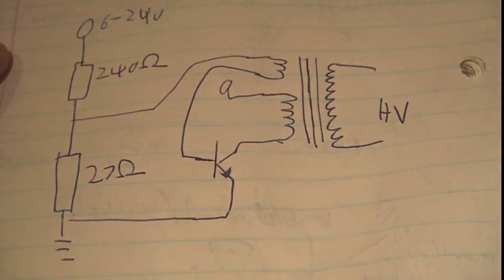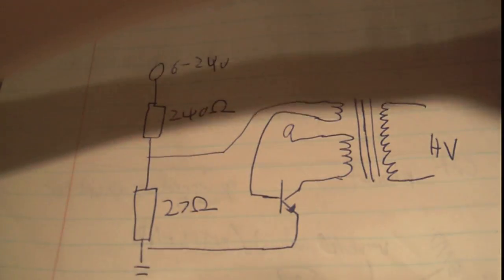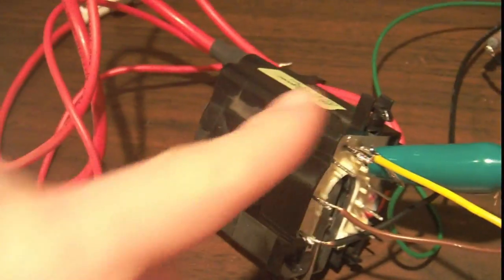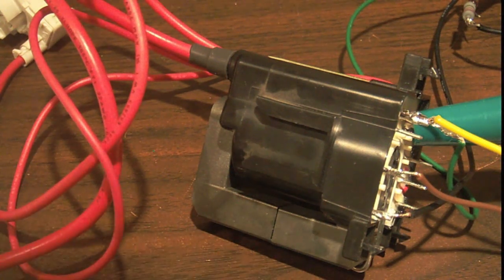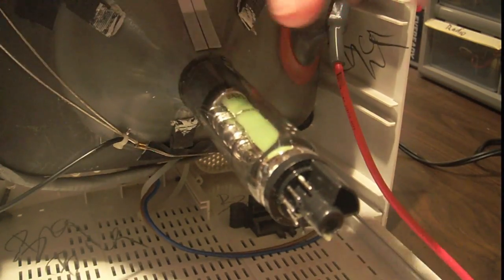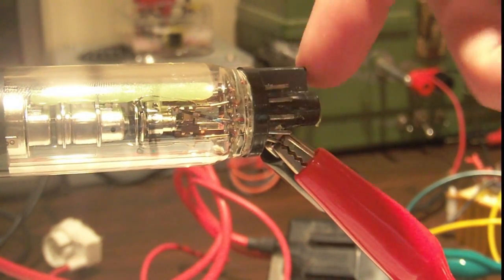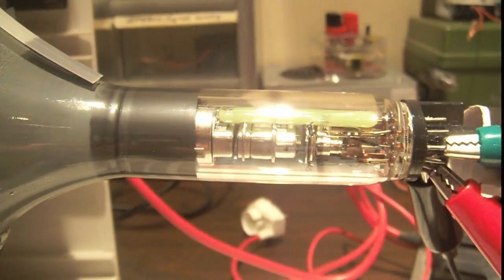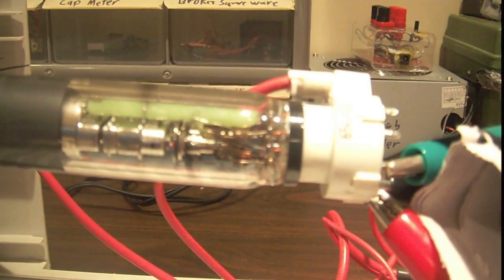Flyback Transformer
I explain and show off my 1 transistor flyback driver and show some sparks and arks that it can create. I also show how to connect it up to a CRT to project a dot on the screen using the flyback.